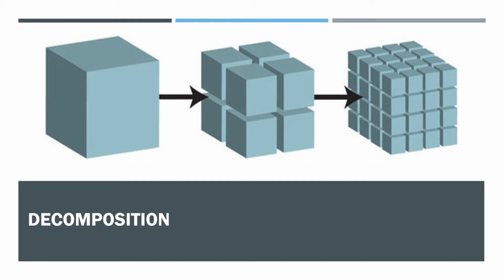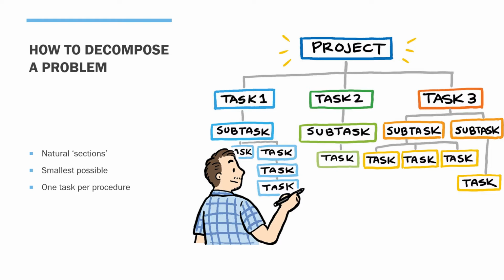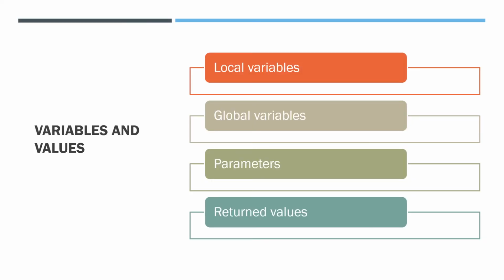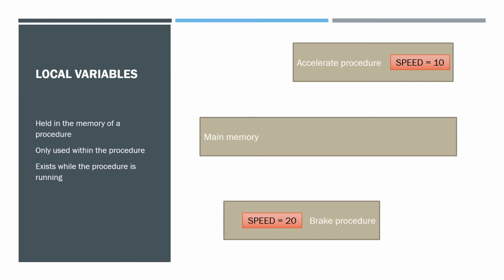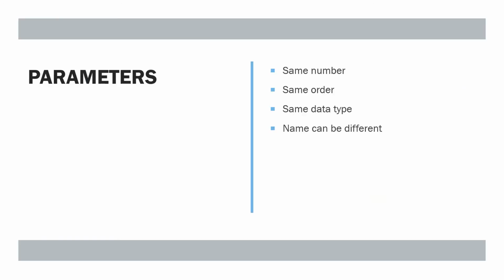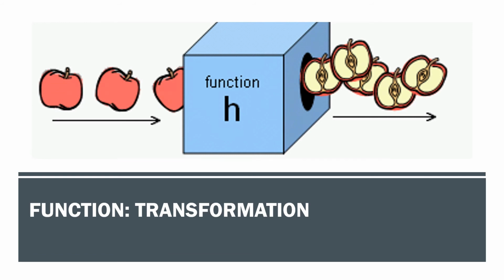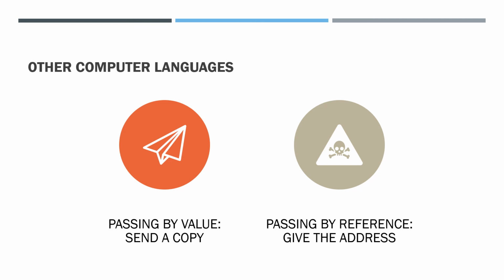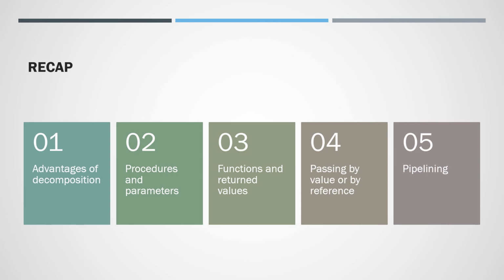5 2 Procedural thinking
Decomposing a problem into reusable components is an essential programming skill. This is called procedural thinking. Learn more about procedural thinking in this lesson.